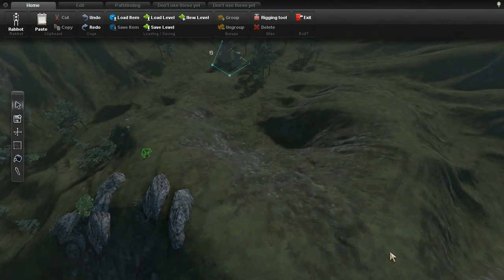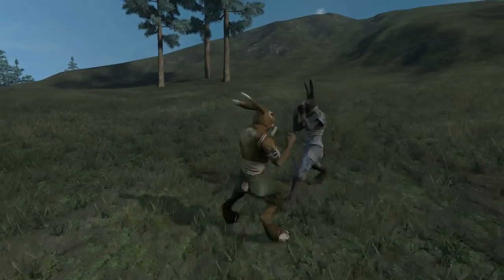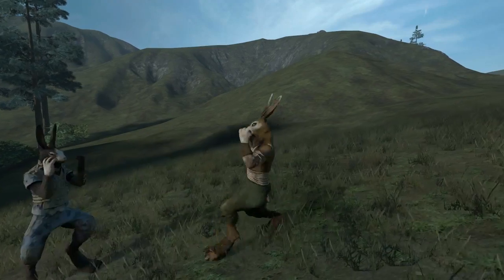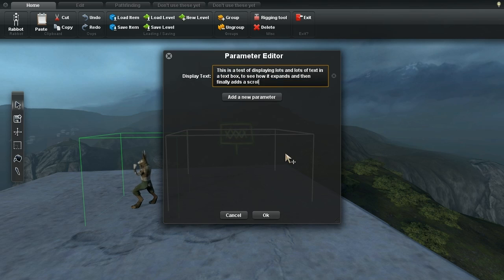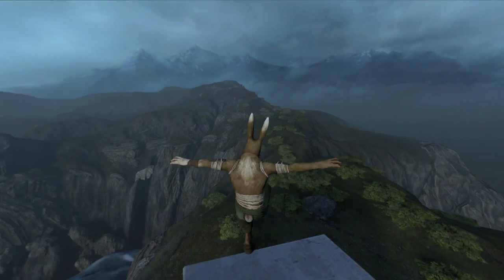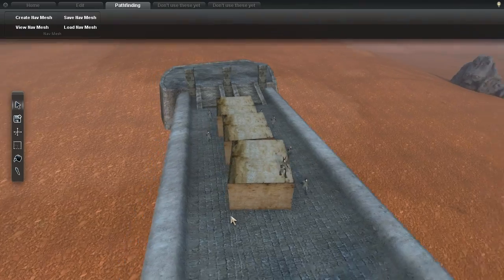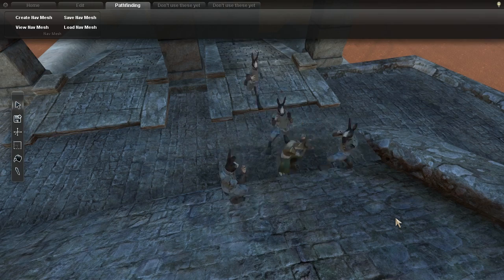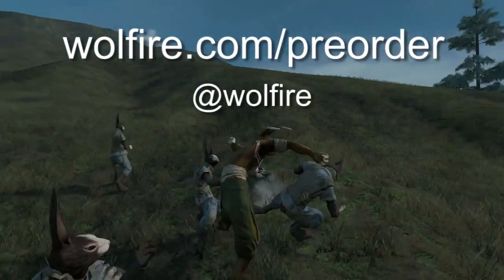Overgrowth Alpha 159 changes - Wolfire Games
- Scripts can read string params as float or int
- Characters can have parameters
- Added some character parameters: aggression, block skill, block followup, damage resistance, attack speed and movement speed
- Character scripts can control animation speed
- Web views consume keyboard events if they have keyboard focus, e.g. typing WASD into a text field doesn't cause the camera to move
- Enemy AI directly queries the animation for appropriate block timing
- Enemies avoid each other more effectively
- More efficient dynamic shadow decals, using the base model vbo instead of constructing a new cropped vertex array